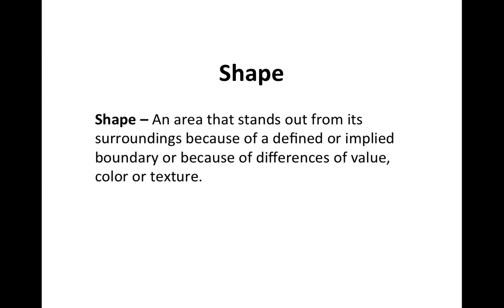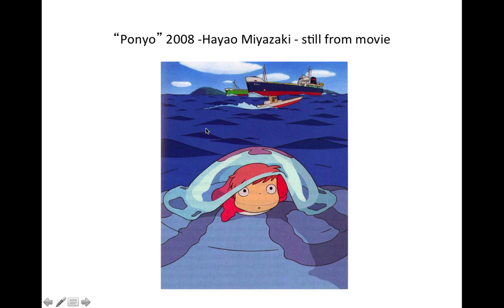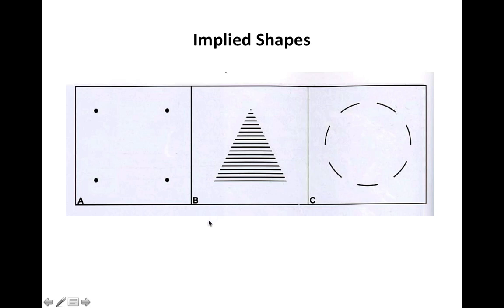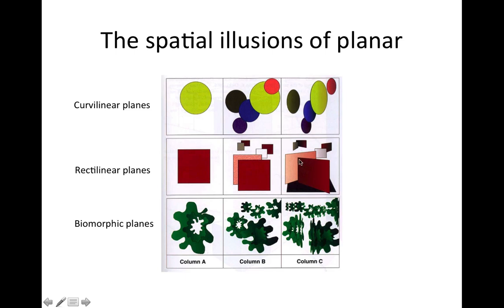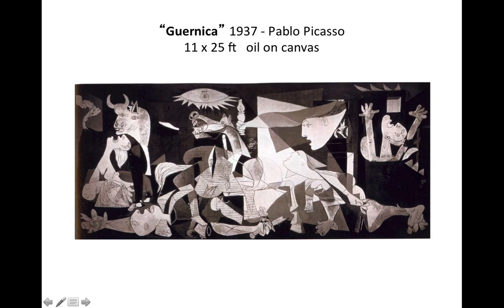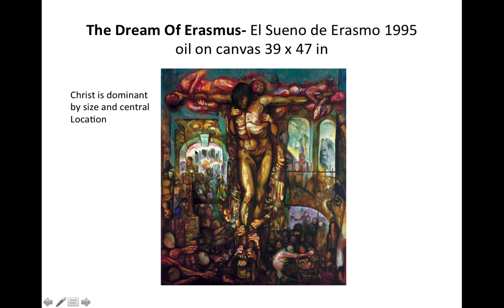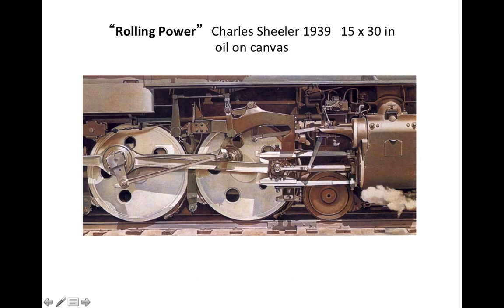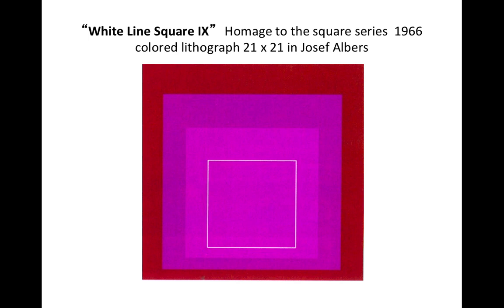Lecture on Shape, Art Appreciation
This video looks at the area of shape in the making of artwork. You will see how important it is to use shape in art and how other creative people use it. This could include other art forms.